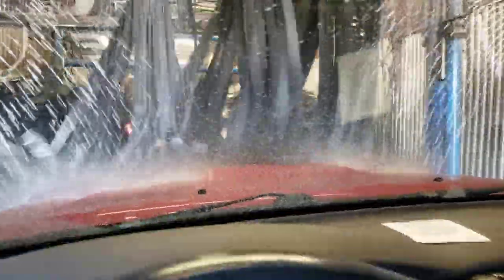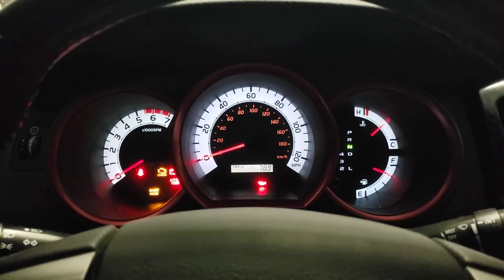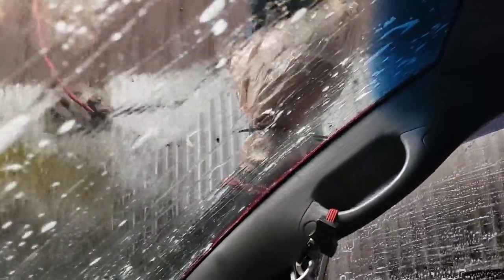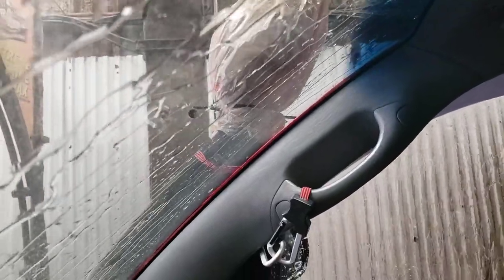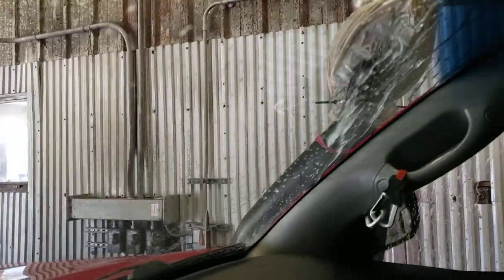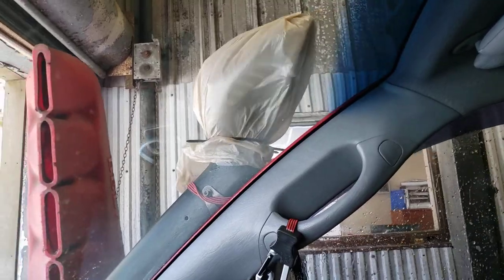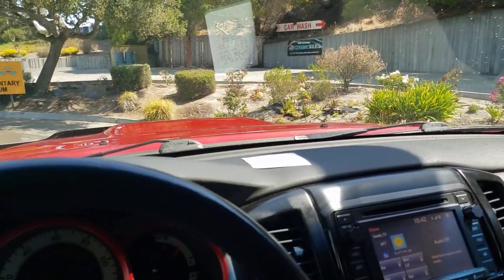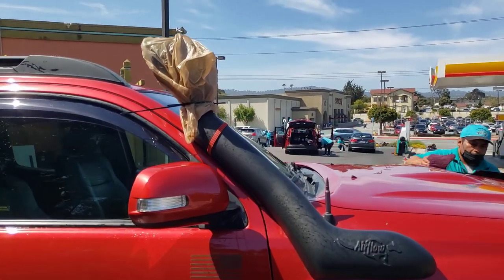2nd Gen Tacoma w/Airflow Snorkel successful car wash pass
Finally took a chance to see if the snorkel would survive a car wash.
No water in intake box afterwards, no damage to snorkel body or head.

hope this can be used for folks who want to wash their trucks in an auto car wash.